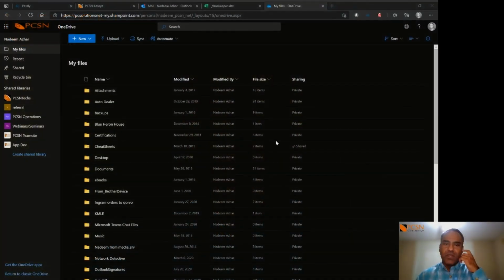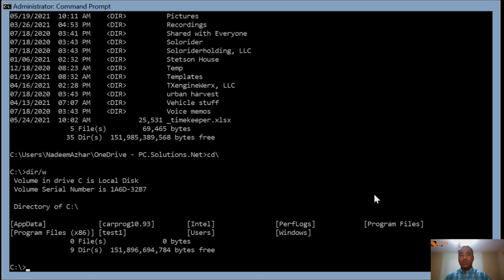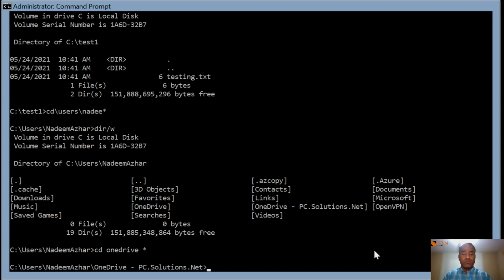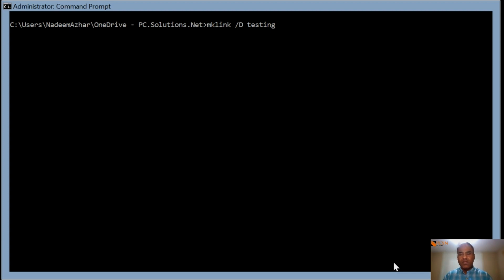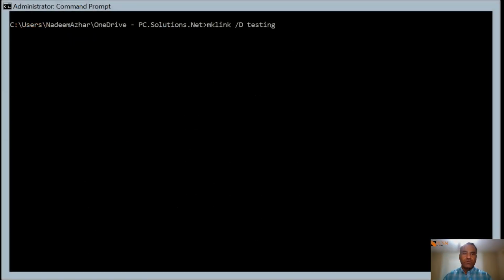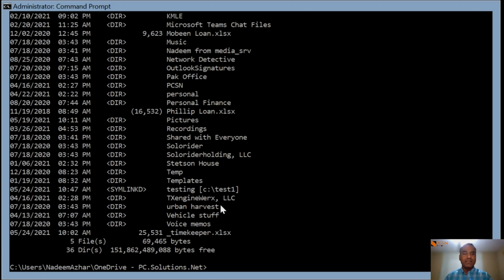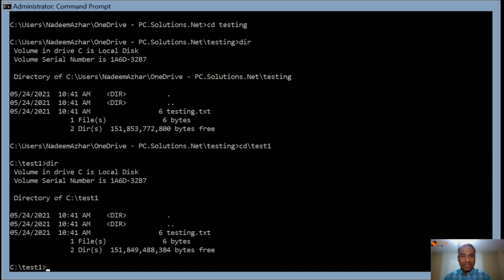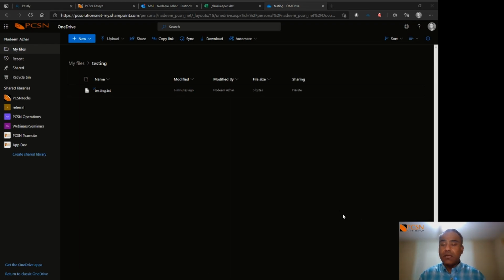How to sync custom folders with Onedrive or Onedrive for Business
Here's an easy way to sync custom folders, no matter where they are located